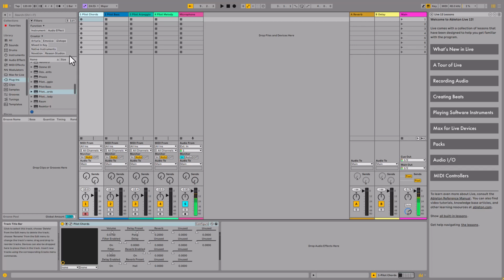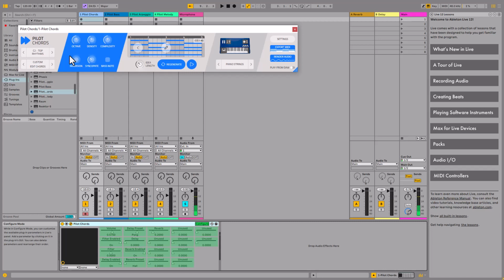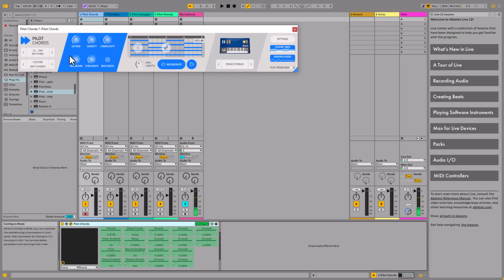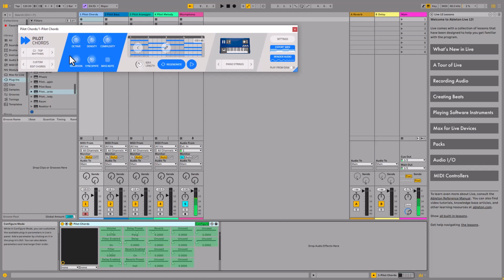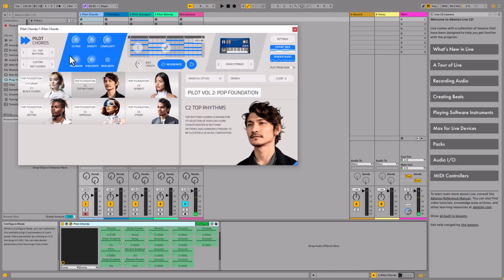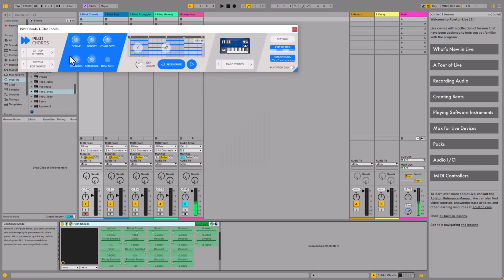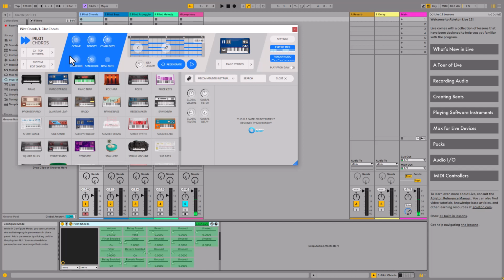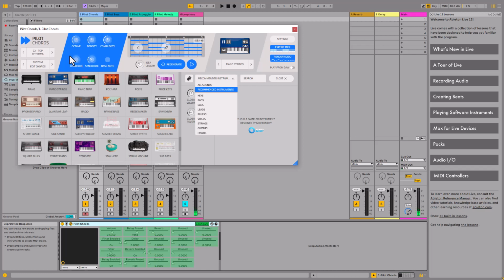MixedInKey Pilot2 Chords with NVDA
Here I go through the Pilot2 Chords VST using NVDA. Note this requires object nav with the follow NVDA keys in laptop mode:
NVDA+shift+left/right - move through the objects
NVDA+shift+up/down - goto parent/child objects
NVDA+shift+M - move mouse focus to current object
NVDA+enter - activate current object, normally performs left click to press buttons
NVDA+[ - perform a mouse left click
To simulate mouse drag-drop, use NVDA+ctrl+[ - click and hold left mouse button then move the mouse and use the same NVDA+ctrl+[ to release it.
The difficulty here is knowing where it will be released.

Note the key selection doesn't seem to be accessible from NVDA and the last button in the chord settings is for custom chords, again not accessible with NVDA.